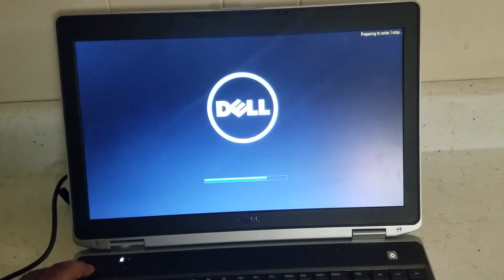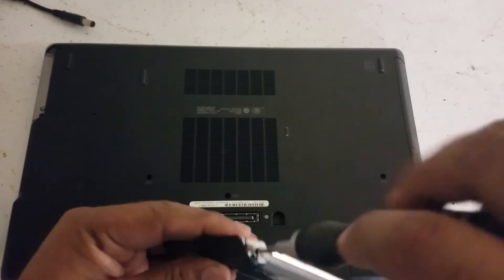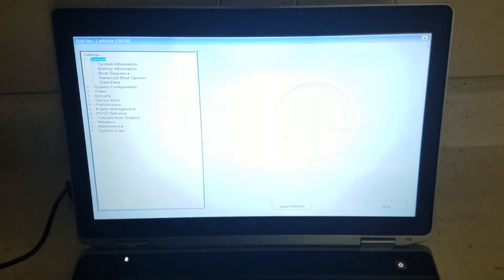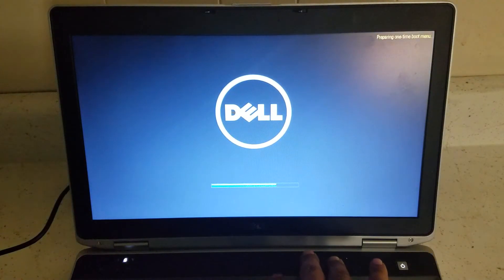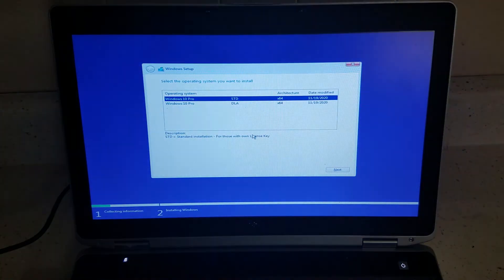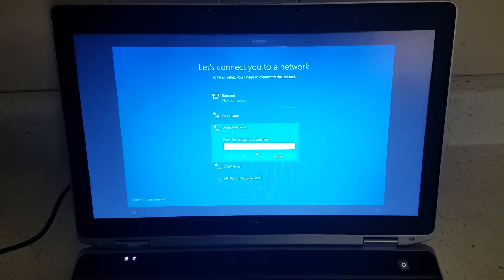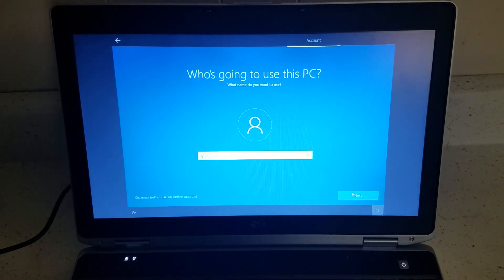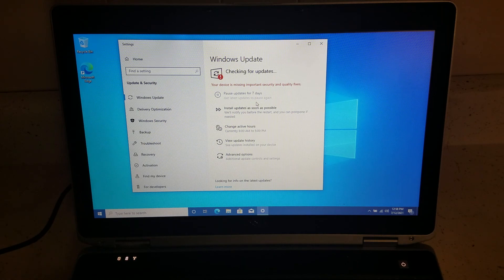Dell e6530 win 10 fresh installation